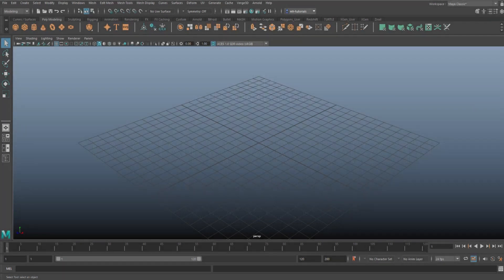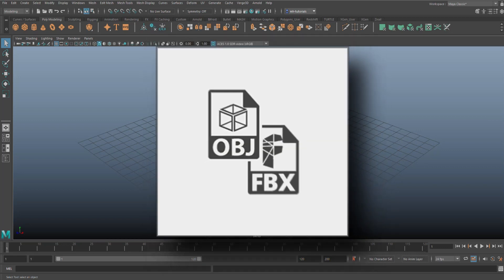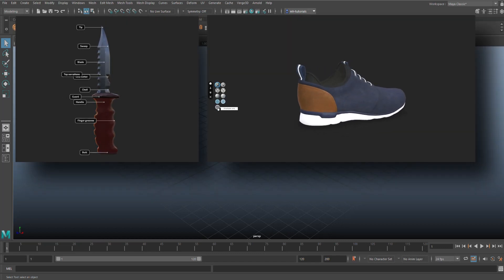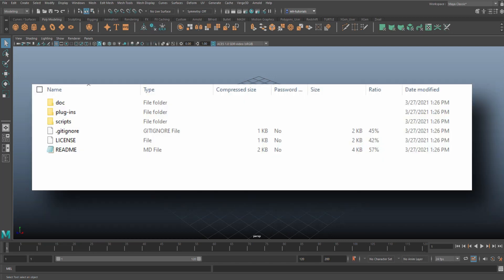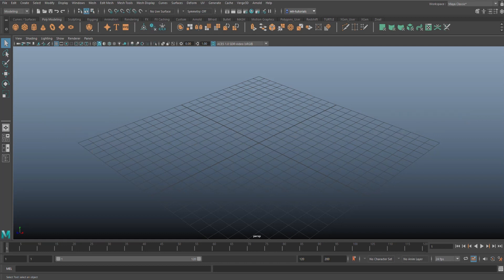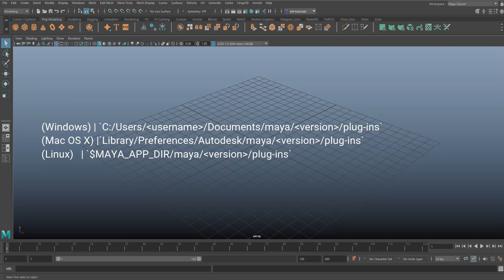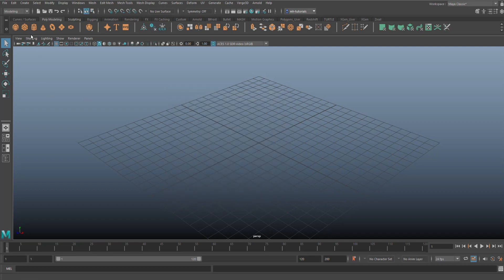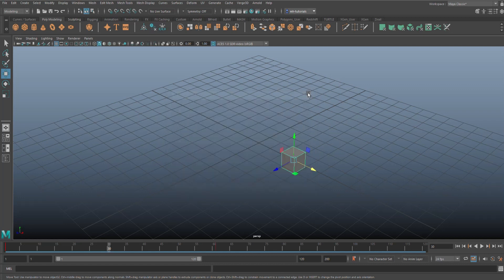Part #1 : Getting the glTF Plugin for Maya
In this first video in a series of 3, I will show you how to get and install the glTF Plugin for Maya that you will need in Part #2 and #3

SOCIAL MEDIA